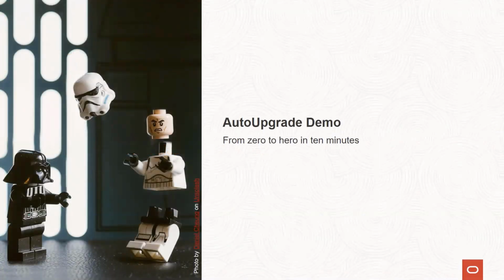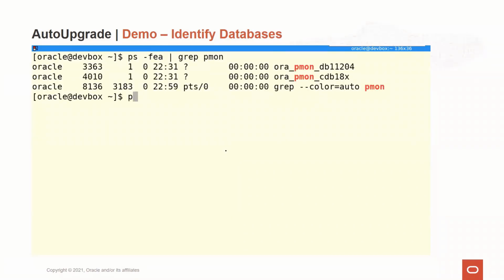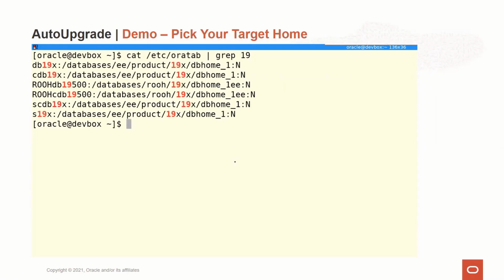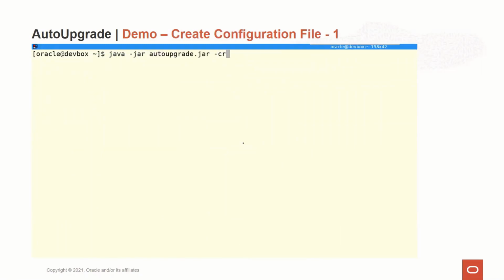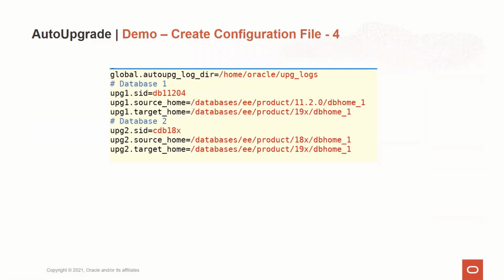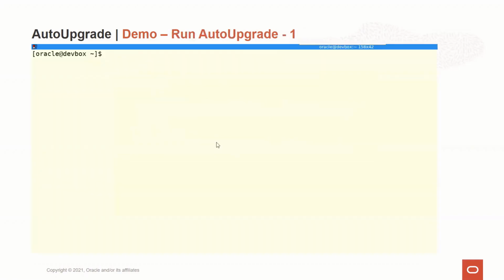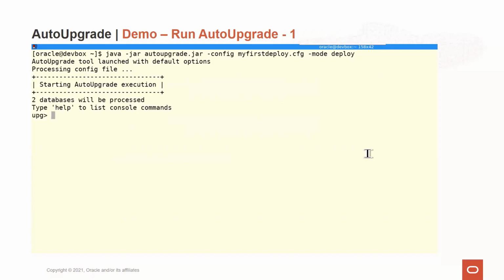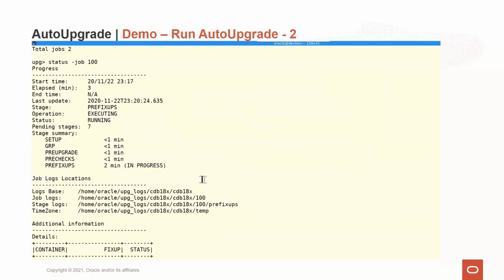AutoUpgrade demos - upgrade to Oracle Database 19c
This video shows the basic steps required to successfully upgrade your database using AutoUpgrade. Remember that you can use AutoUpgrade to upgrade to Oracle Database 12.2, 18c, 19c, and 21c. This video is an extract from the webinar "Upgrade Internals – and so much more" by Mike Dietrich, Frederick Alvarez, and Daniel Overby Hansen.